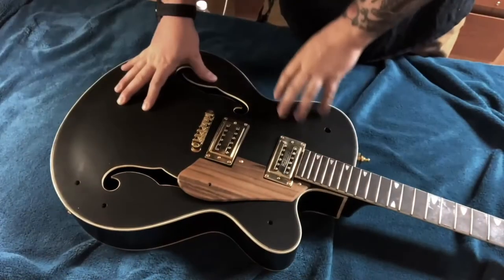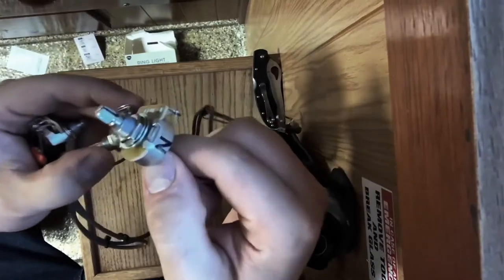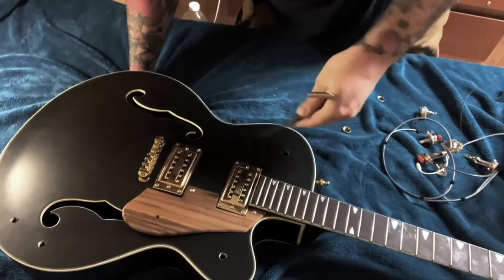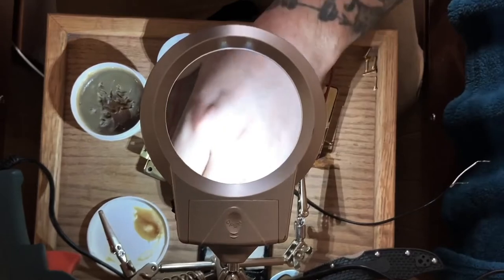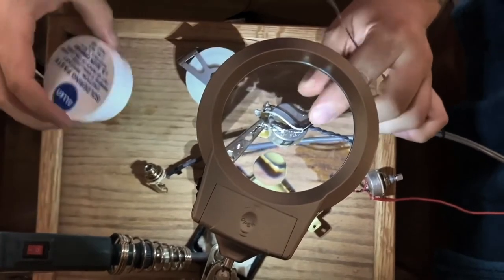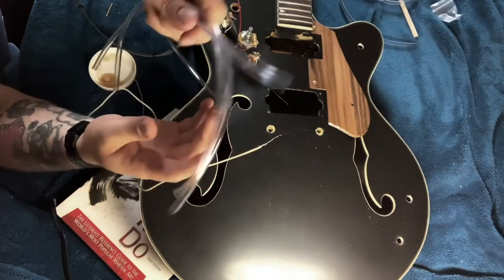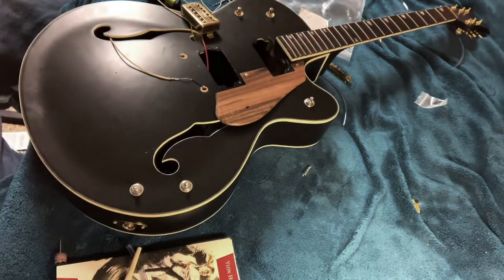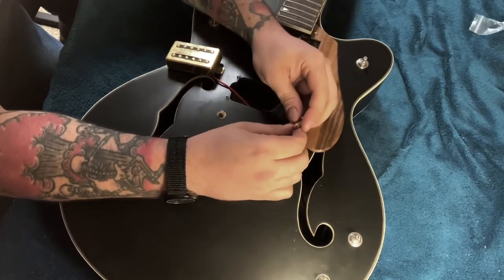Installing a TV JONES Wiring Harness in a FRETWIRE Hollowbody Rockabilly Kit Guitar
Fretwire Rockabilly Guitar Kit